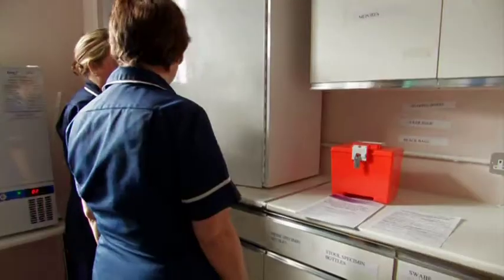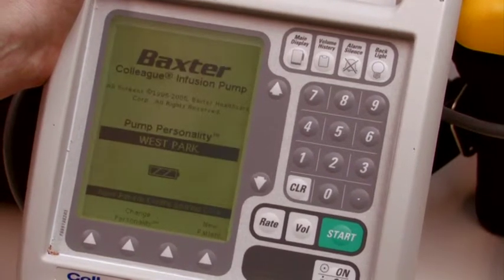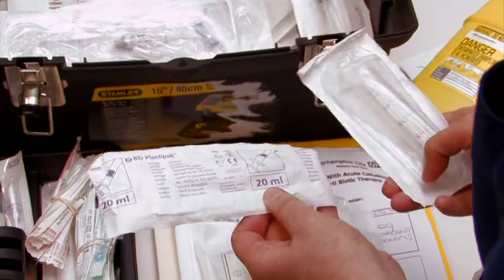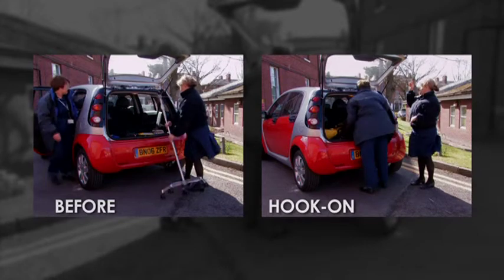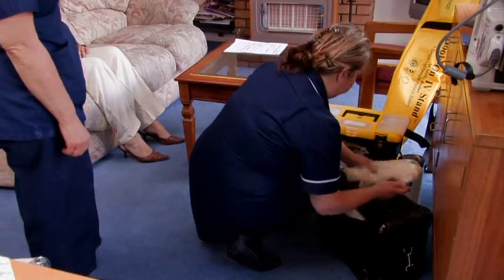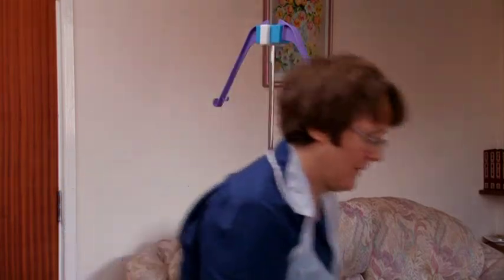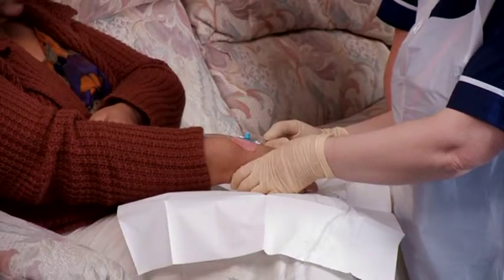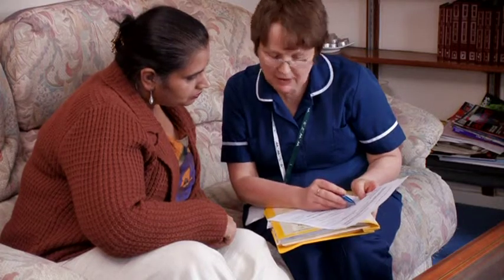The Hoo-kOn IV Drip Stand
Information on MDTi's Hoo-kOn IV Drip Stand.